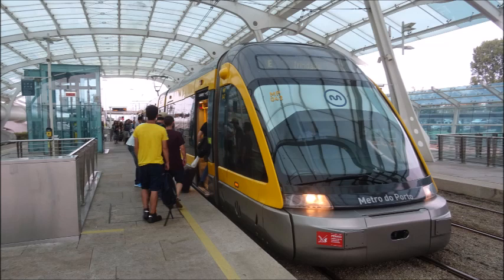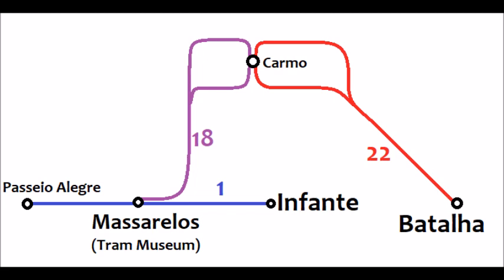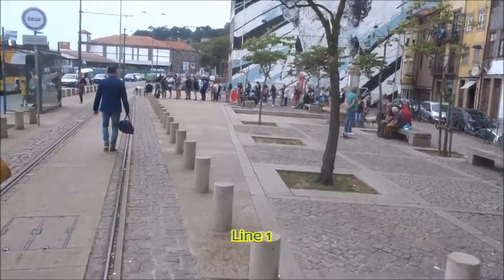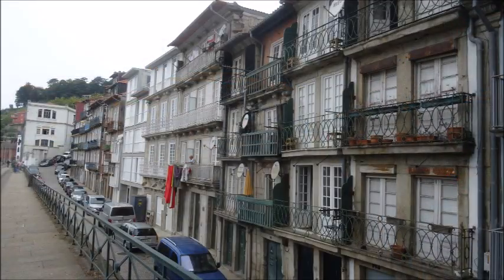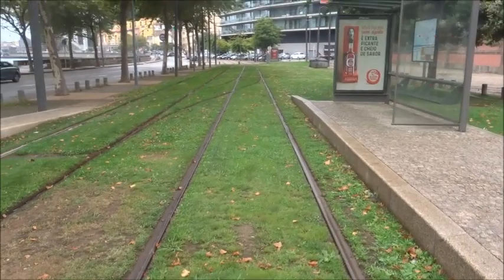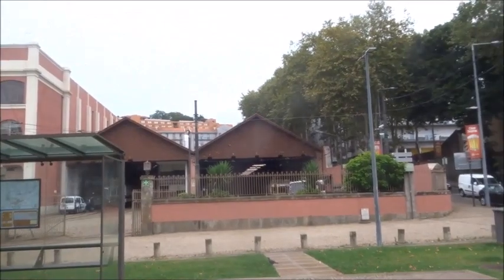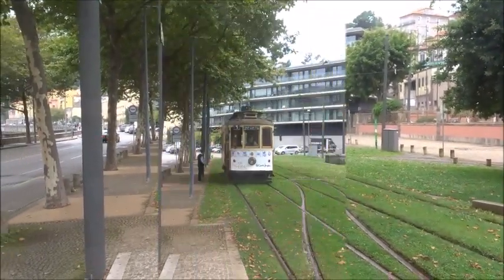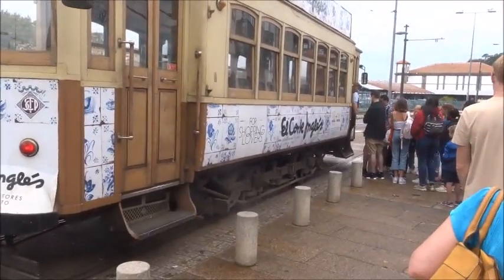Porto's Heritage Trams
A look at Porto's heritage tram network, made up of the lines 1, 18 and 22.